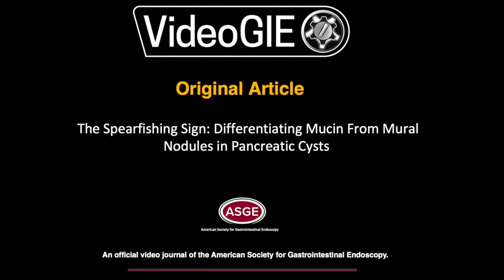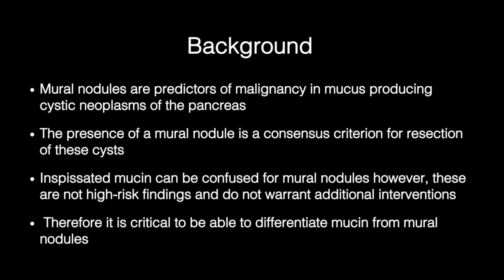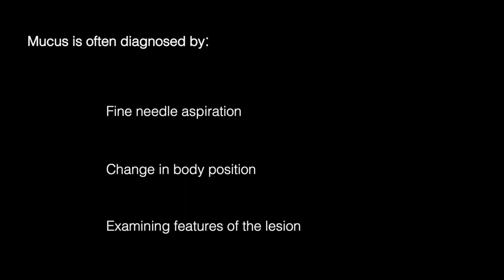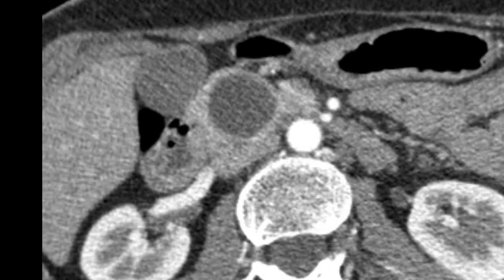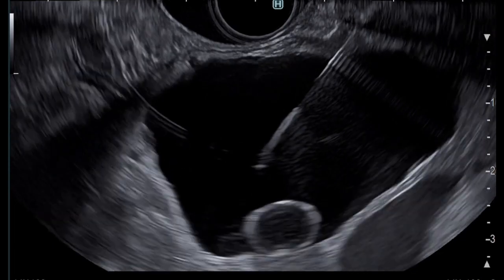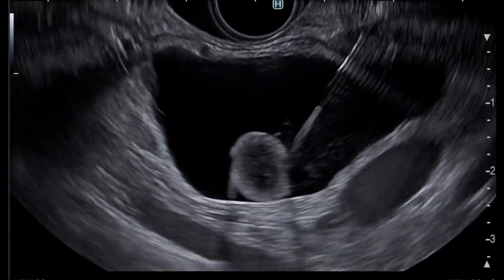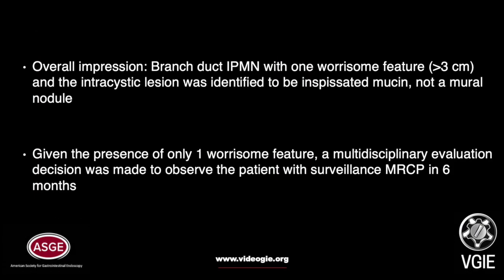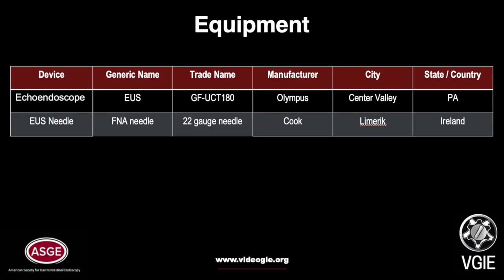The spearfishing sign: differentiating mucin from mural nodules in pancreatic cysts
Shifa Umar, MD, and Vinay Chandrasekhara, MD, share an EUS evaluation of intracystic mucin and demonstration of the spearfishing sign.